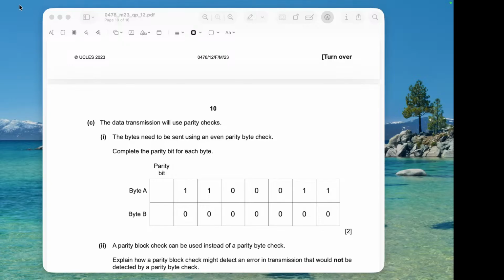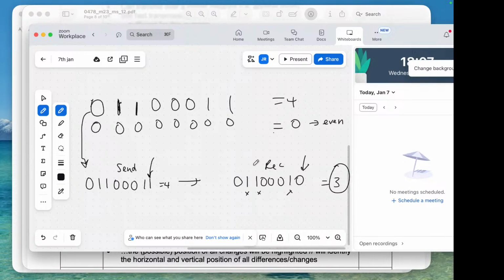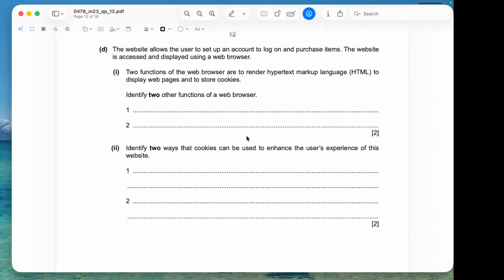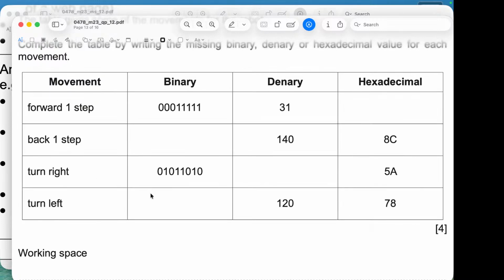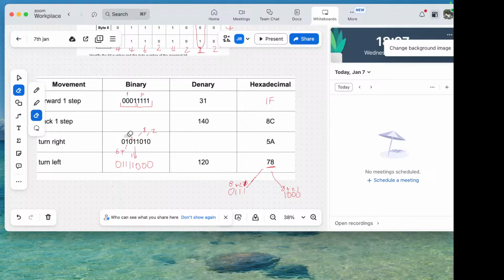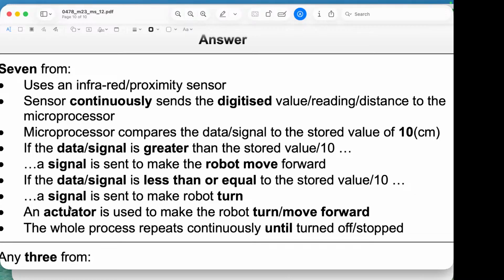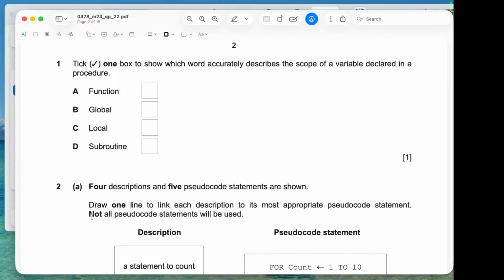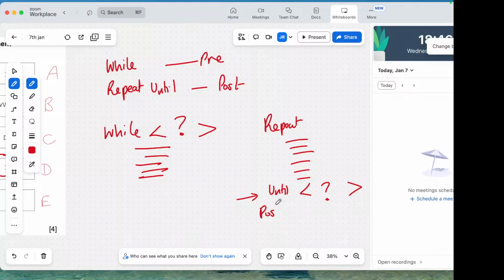IGCSE Computer Science Revision 6